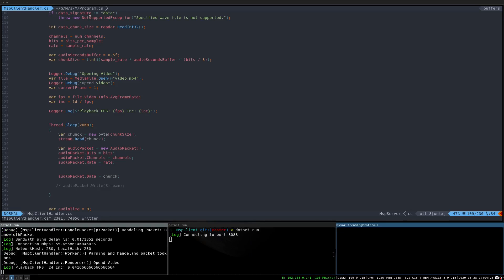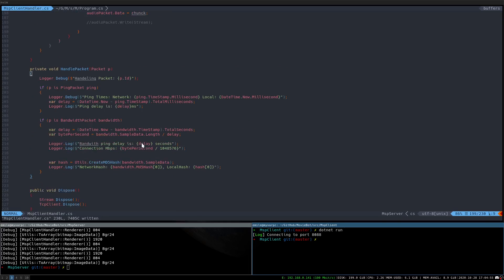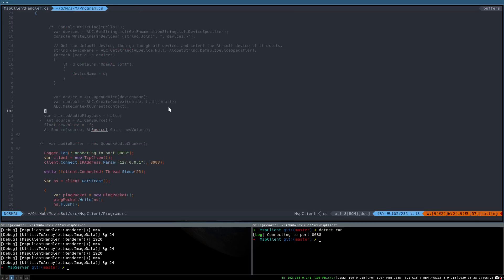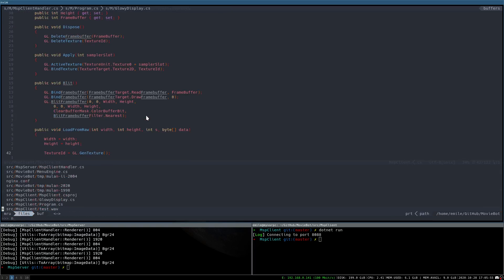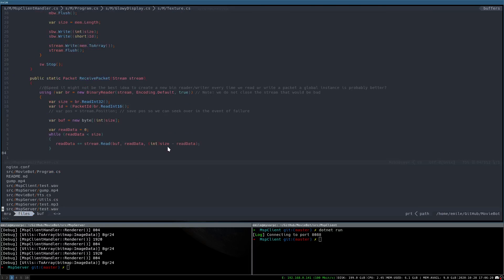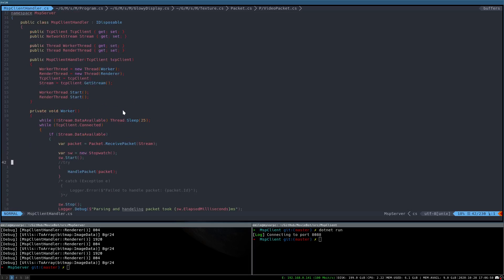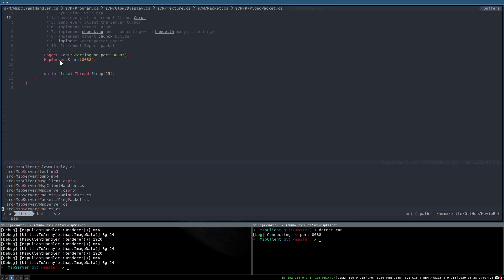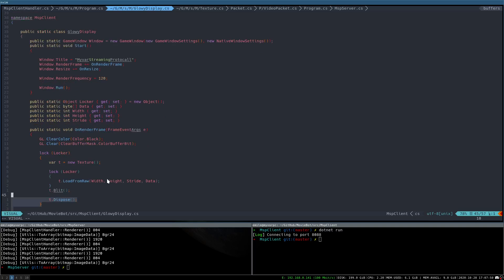Video Streaming Experiment in C#